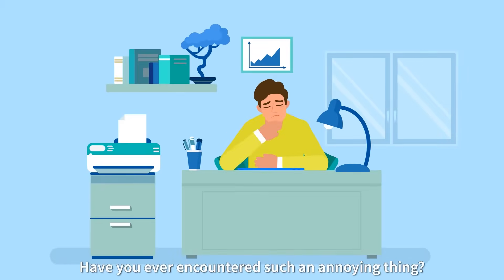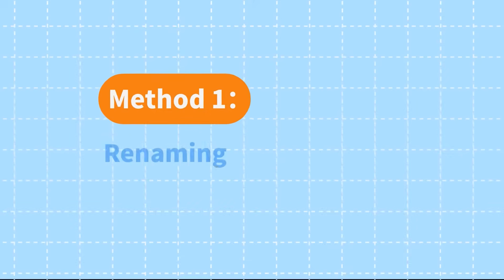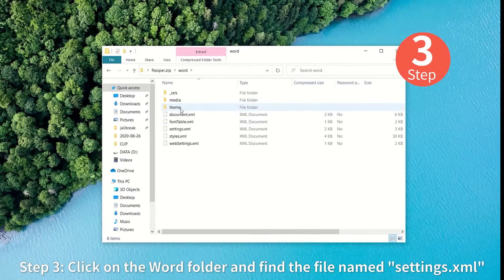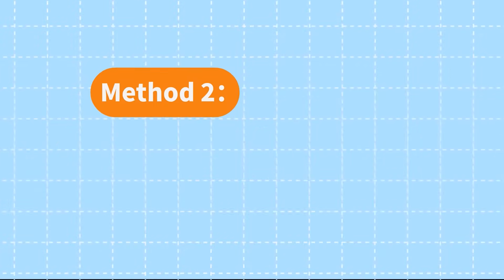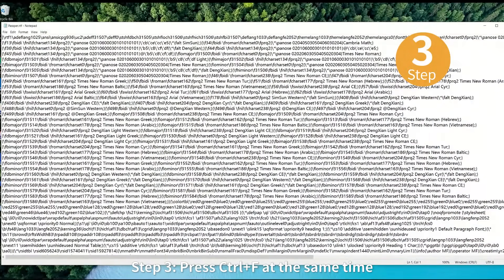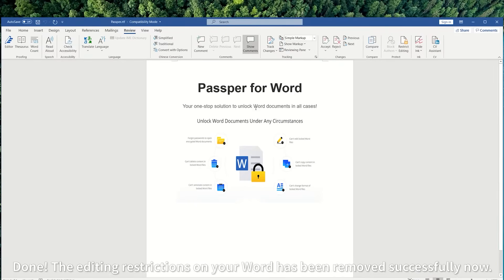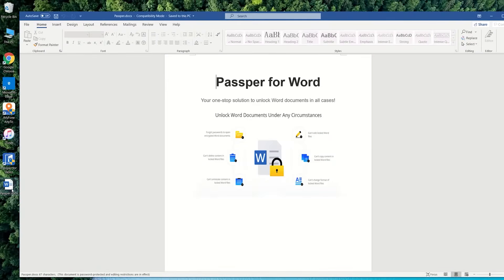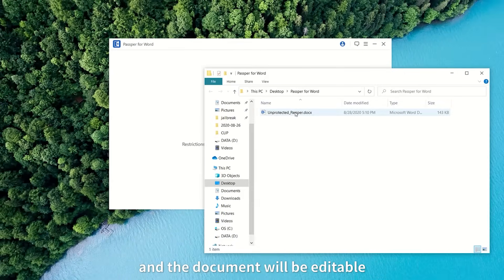How to Unlock A Word Document for Editing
Are you still being troubled by the editing restrictions posed on Word documents? Don't worry. Today I'm going to help you out.

In this video, I'll introduce three ways of unlocking a word document for editing to you.
00:00 Intro
00:41 Method 1：Renaming file extension
01:54 Method 2：Saving the word document as RTF Text
03:26 Method 3: Using Passper for Word

If you expect to know more information in articles, check out this one